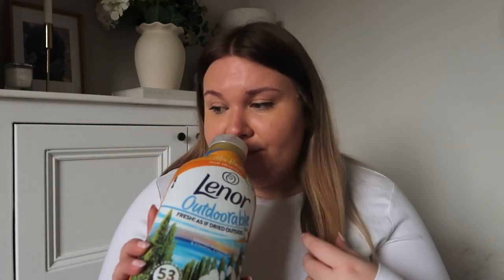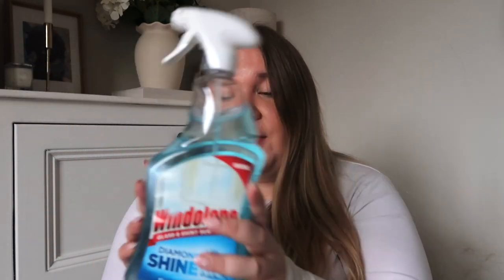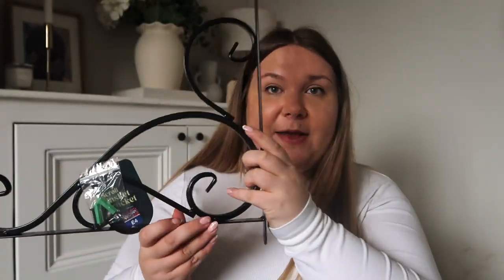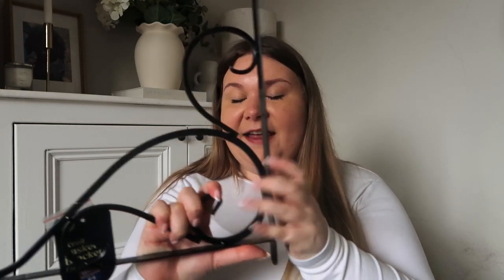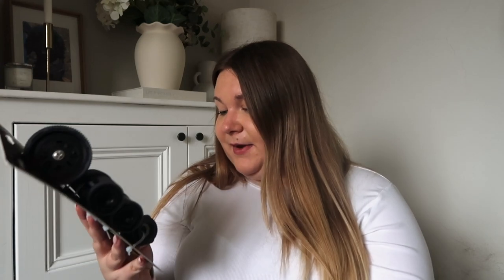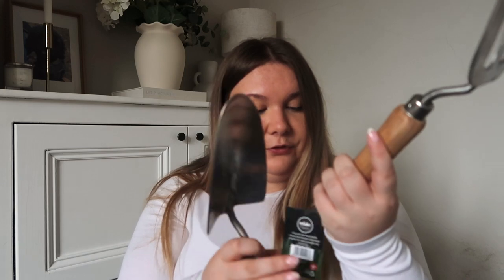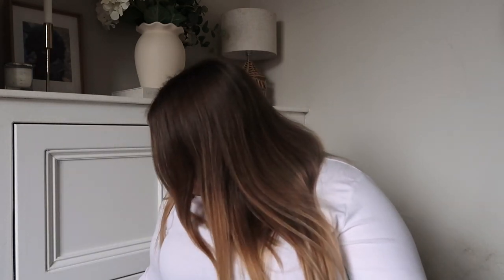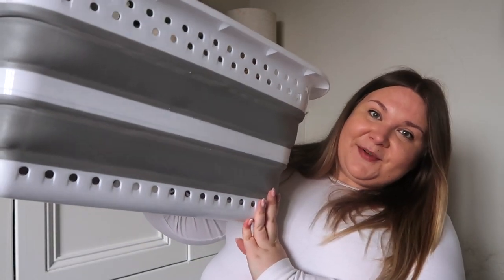B&M Spring Haul | Homeware, garden, laundry | AshleyJayneCookie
I upload on Sunday's